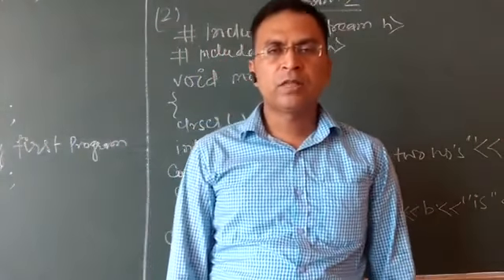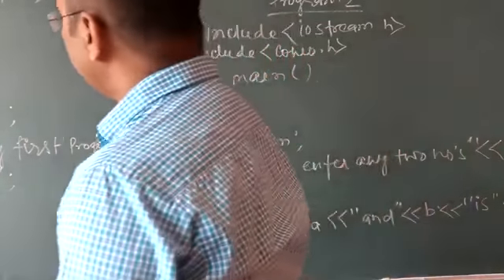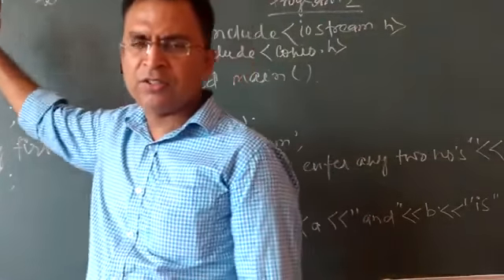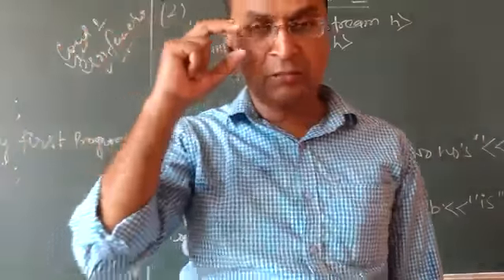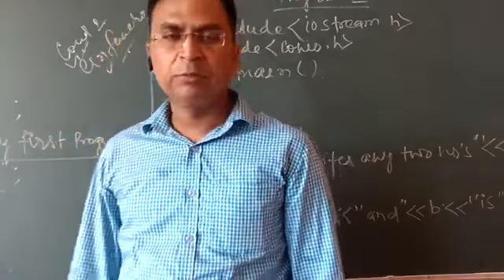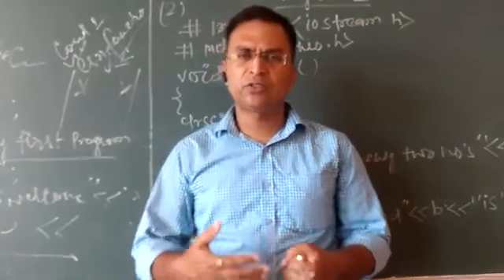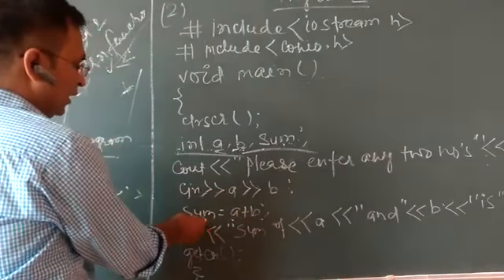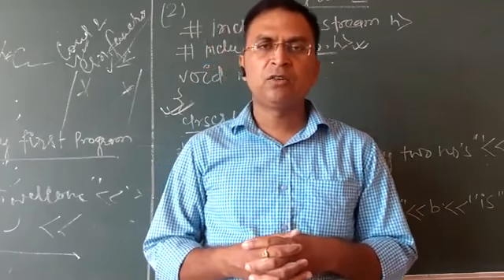Class VIII computer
St.Francis Academy about C++